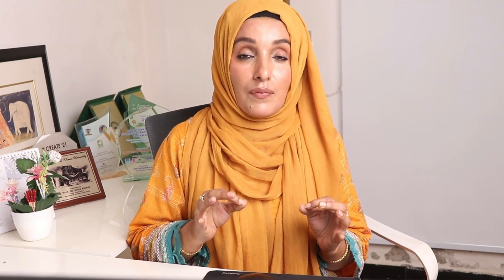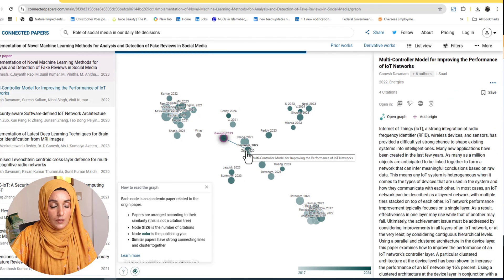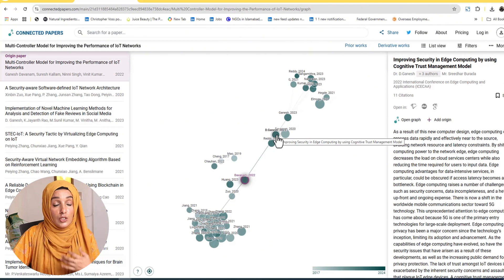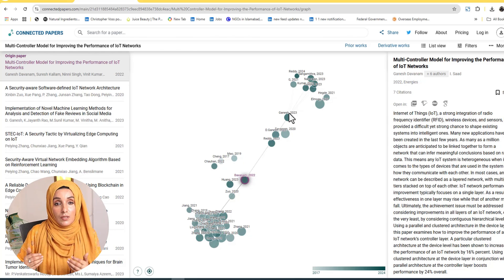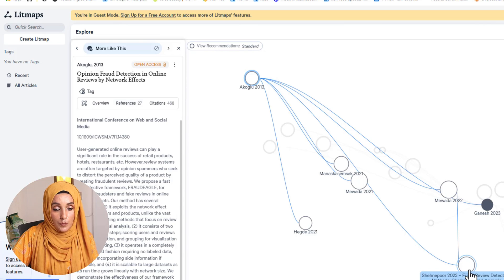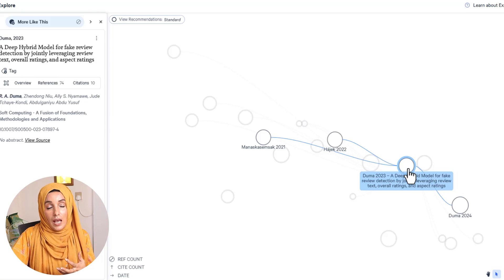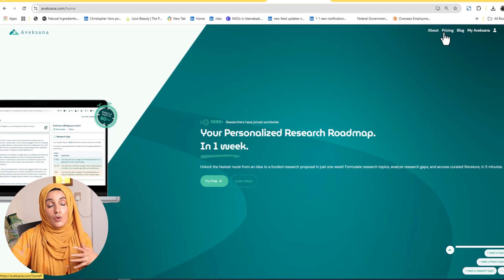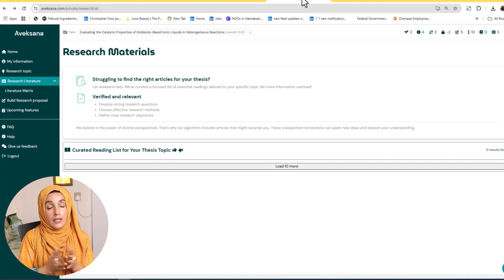Find Research Gap With Three AI Tools (FREE)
You can use AI tools to find potential research gaps in hours
The step-by-step process is explained in the video
Reference tools are

research design
longitudinal research
ai security research
phd candidate
doctoral student